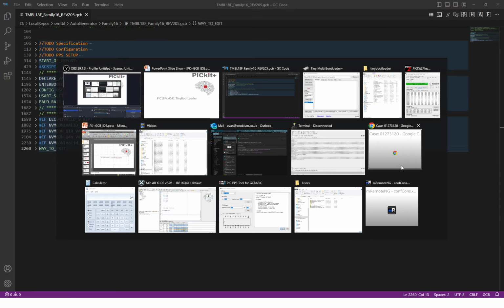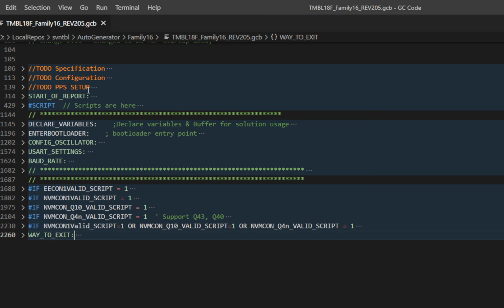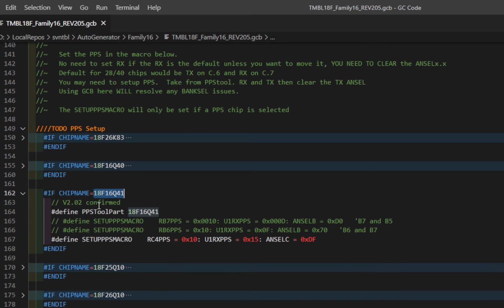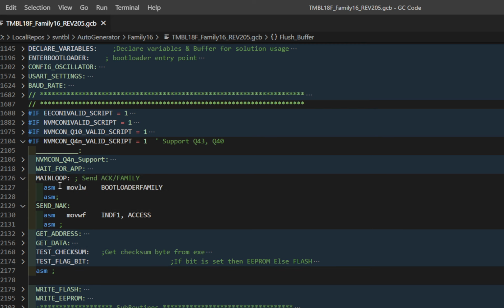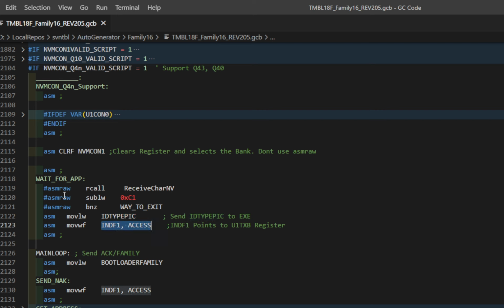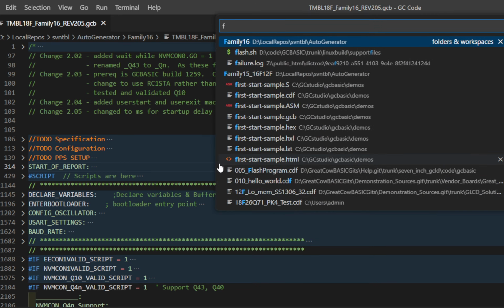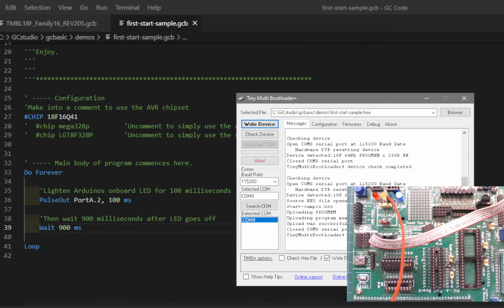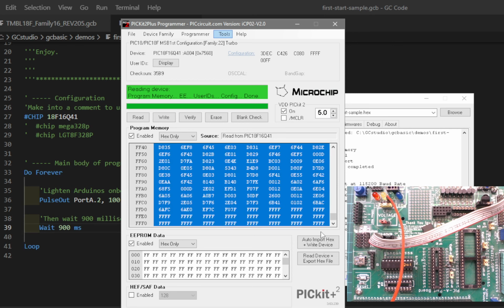TinyBootLoader: Supporting the PIC18FxxQ20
This video showing programming operations to create and test a new bootloader for the TinyBootLoader application.

You will see how we config the solution, highlights of the overall solution, compilation and programming the PIC18F16Q41 using PICKItPlus.  All very easy... many, mnay hours of coding to make this happen.

You will then see TinyBootLoader loading a sample program into the PIC18F16Q41 .